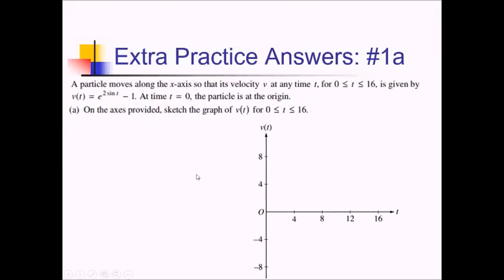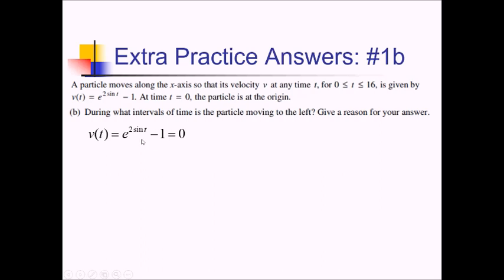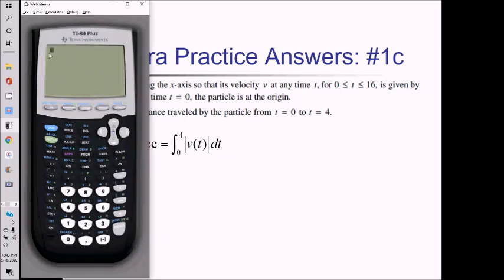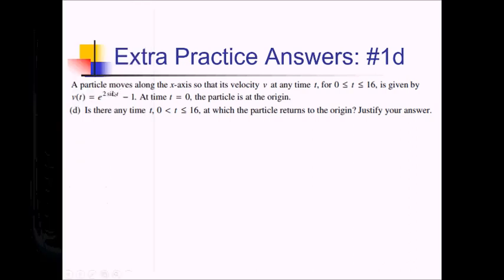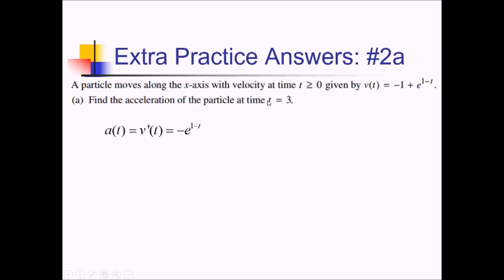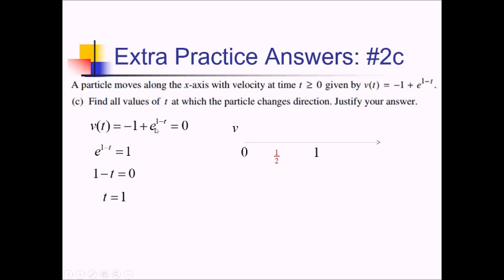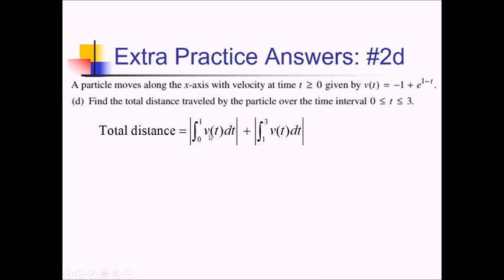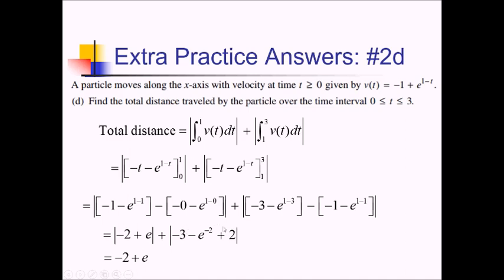Total Distance: Problem Set #5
Worked problems showing how to find the total distance travelled by a particle and the average velocity of a particle on an interval.

Go here for a PDF and handout to go along with this video